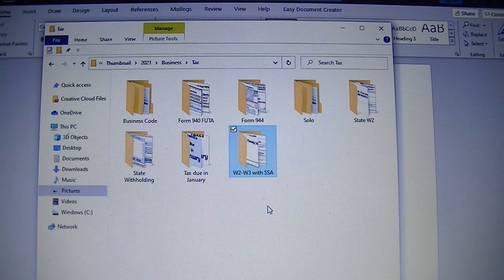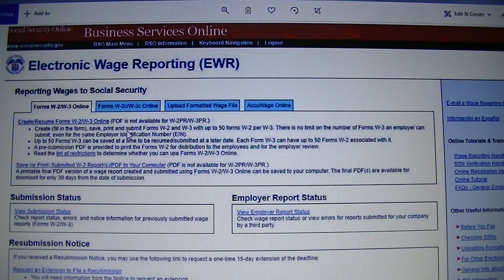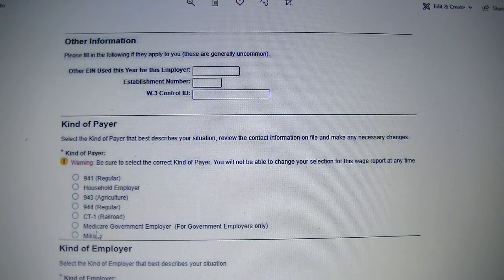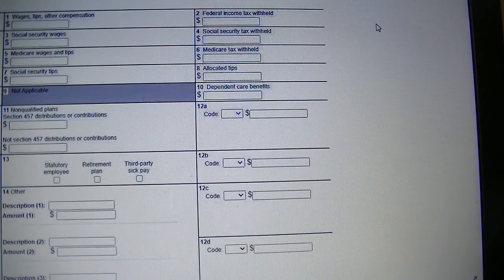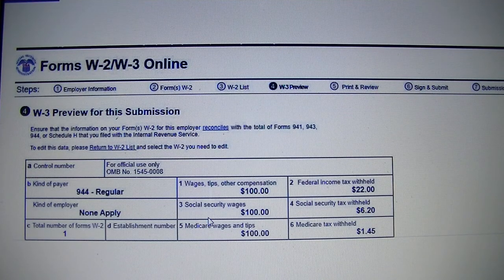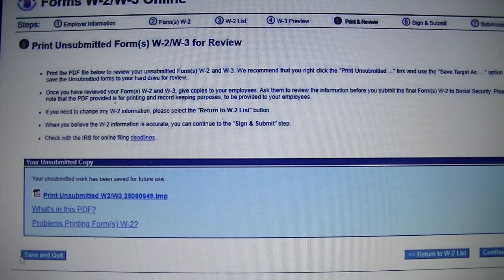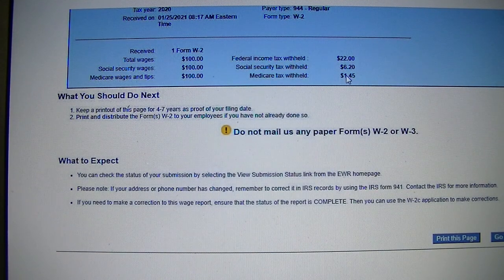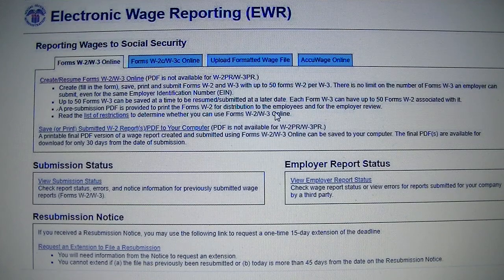How do I File my Employees W2 – How to File W2 and W3 with Social Security Administration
You would need your business EIN number. Blog Article: How to File W2 and W3 with Social Security Administration-Part 1

You would need your business name as it is on your EIN letter
How to submit W2 online with Social Security Administration
Login
Click on Report Wages to Social Security
Report wages attestation: read it and click accept
Electronic Wages Reporting EWR
Under Form W2/W3 online, click on Create/ Resume Forms W2-W3 online
Forms W2-W3 Online Page

If you don’t have the time to make your own products, please check our online stores to purchase. We thank you very much!

LibermanConsultingL.L.C.